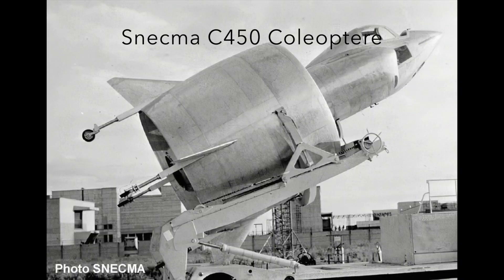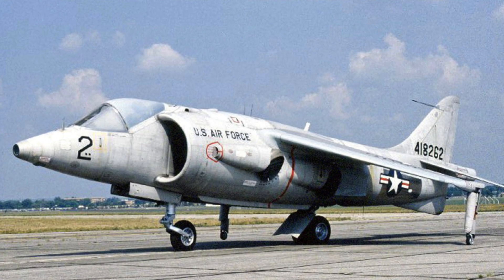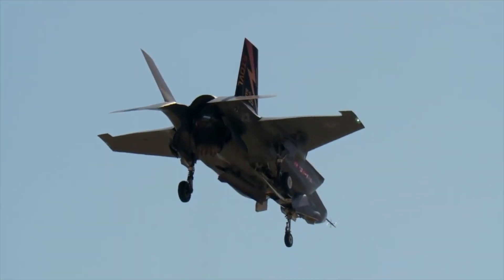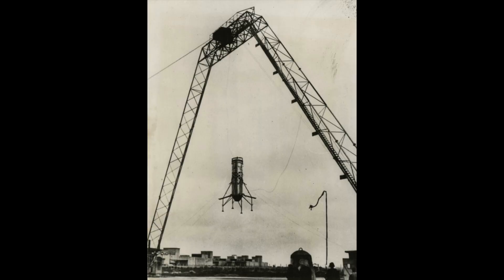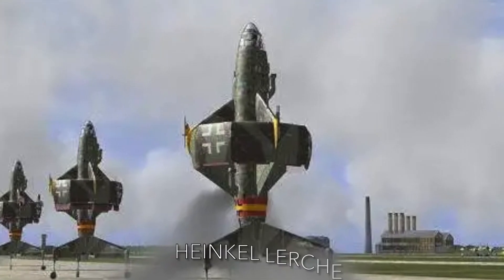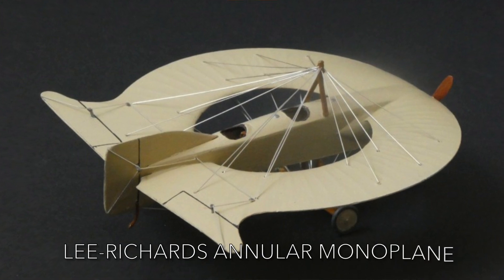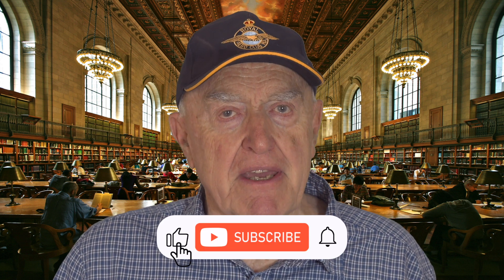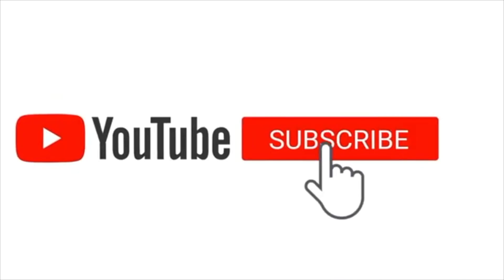The Coléoptère: So French!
The French jet engine company Snecma could produce an engine powerful enough to permit vertical take-off. The issue was how to control their Coléoptère. Rolls Royce found that out too with their "Flying Bedstead".